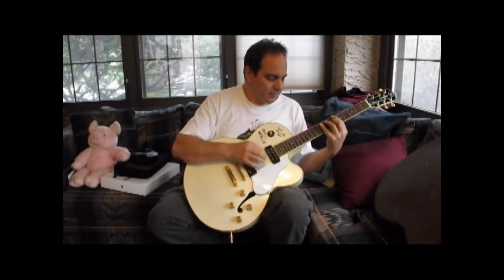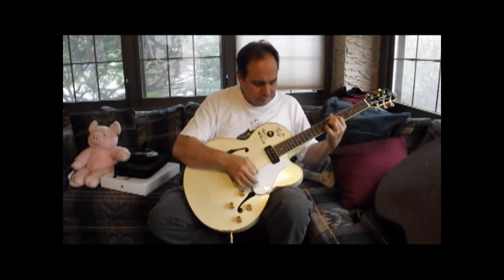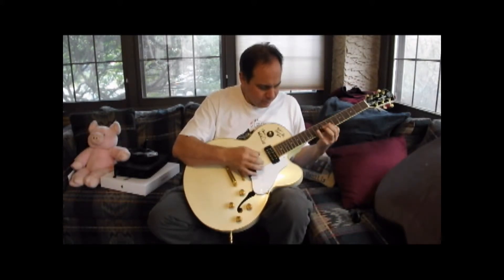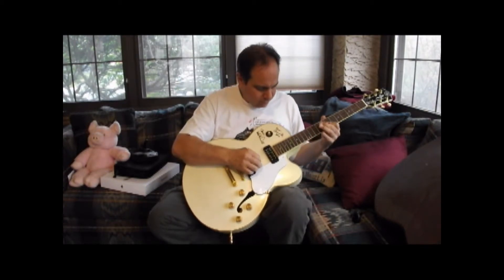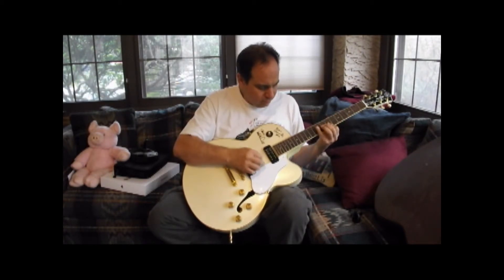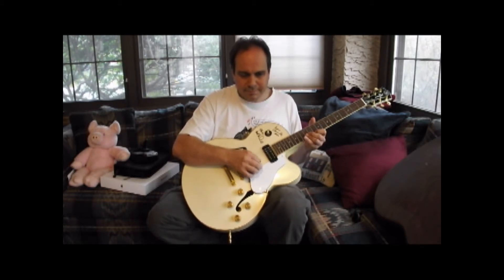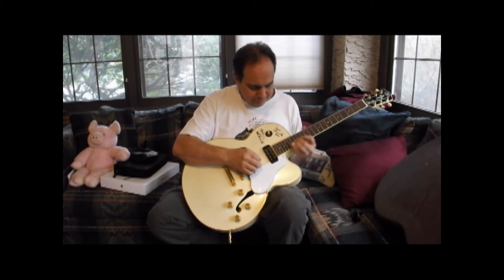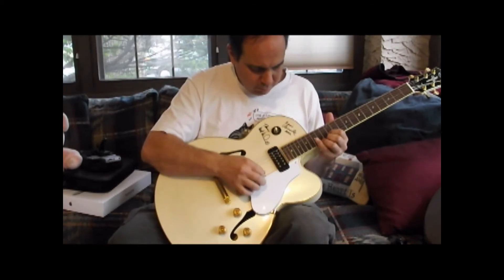Michael McDonald and Bernie Chiaravalle Signed Yamaha Guitar, White Fang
Michael McDonald and Bernie Chiaravalle Signed Yamaha AES1500 Guitar, Dubbed "White Fang" by McDonald. An ivory white semi-hollow body guitar, Serial Number S0JH067. It is signed on the upper bass bout by both musicians. Chiaravalle has been McDonald's guitarist and songwriting partner for many years. This instrument was given to him by Yamaha in 1999 and used on tour in the U.S. and Europe. One night, while on tour with Cher in Europe, McDonald drew a sketch of the guitar and named it "White Fang. There was a slight separation with neck/body, and I spent $550 to have it professionally restored and cleaned by experts as I felt it was important to keep this collectible pristine.  It is in super condition, and professional guitar players have tested and attested to it excellent sound.  I have the hard case that was also owned by Chiavalle, as well as a certificate of authenticity.  It really stands out, and have to sell to get money for a baby on the way! It will be missed.